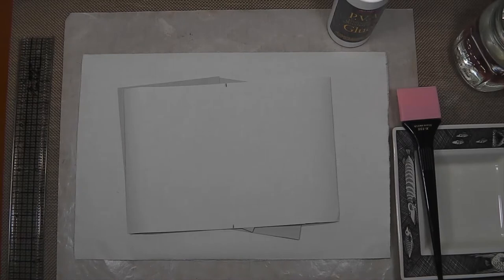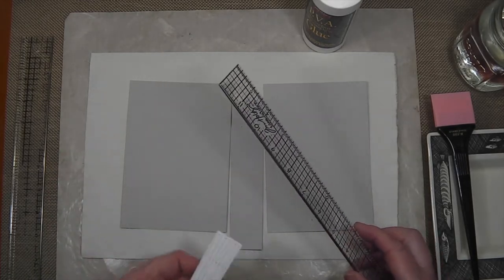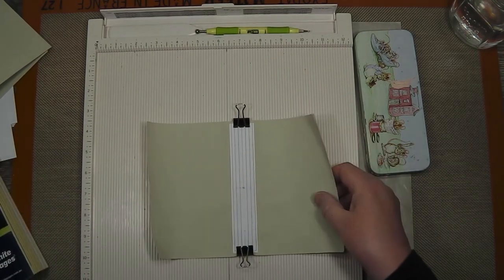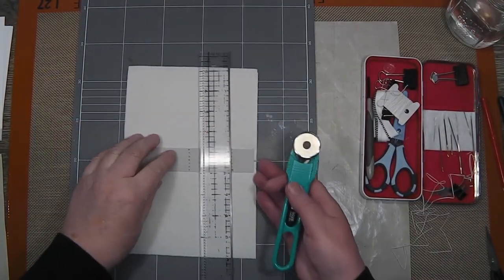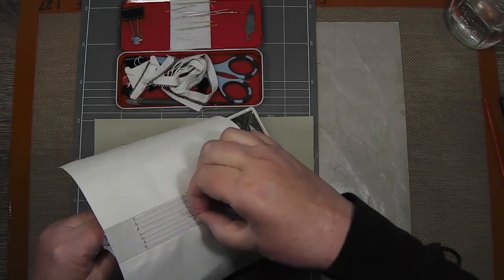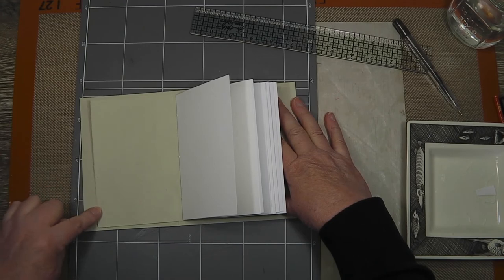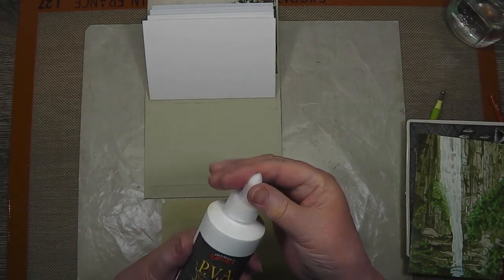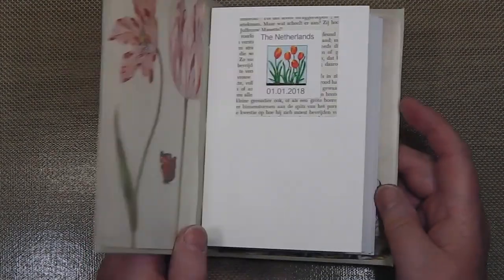My 2018 Inchie Display Folder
Hello, In this rather lengthy video I show some updated construction techniques while making a small display folder. I am making this especially to display the 52 inchies I will make for this year for the "Every Inchie Monday" challenge.

I will add some time stamps once uploaded, to make it easier to see just the bits you might want, if you don't wish to sit through the whole video...
1:25 - working out the page size
2:18 - The cover components
2:50 The "hidden" spine pieces
3:47 - The hole punching guide
4:14 - Adhering the cover pieces
12:33 - Punching the sewing holes in the spine and pages
19:52 - Sewing in the pages
25:47 - Adhering the pages into the cover
35:57 - Adding the mats and decorating the cover and fiddling about!

The "Every Inchie Monday" challenge involves making an inchie each Monday of the year according to a list of prompts...it is just a fun little interlude with a lovely group of participants.

The link, in case you would like to pop over and have a squizz, and maybe even join is @: